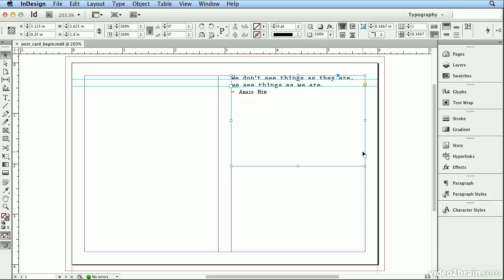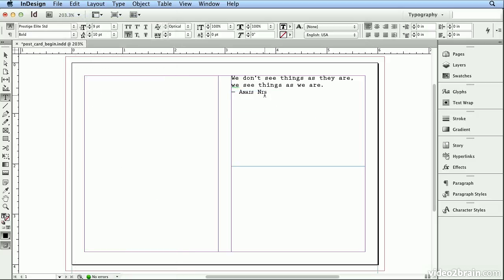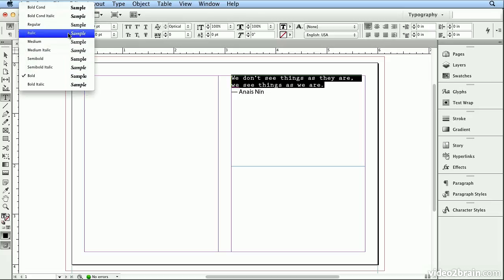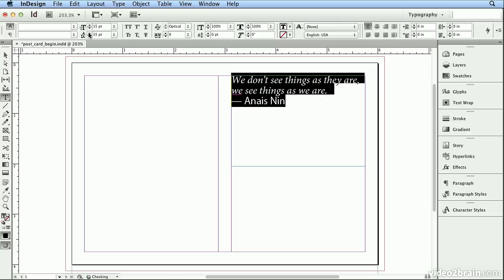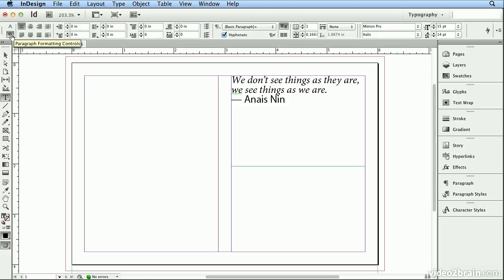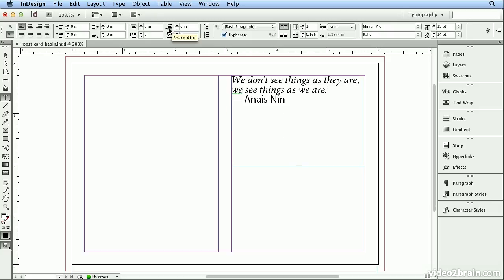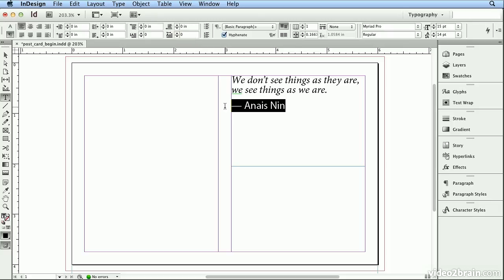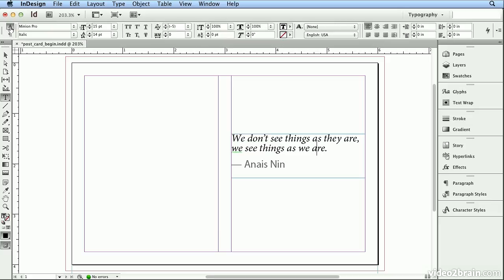EN243 01 07